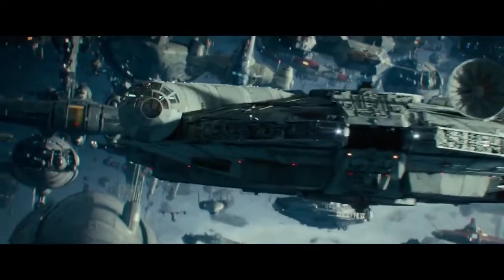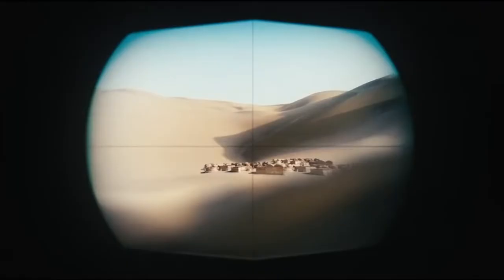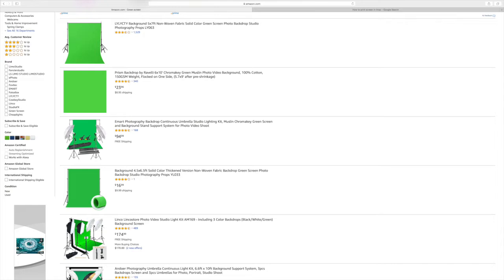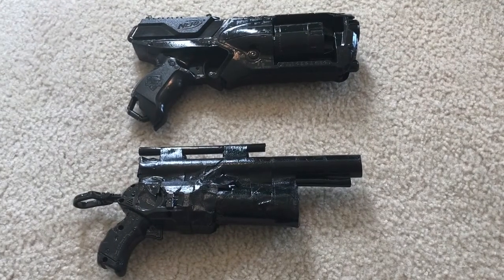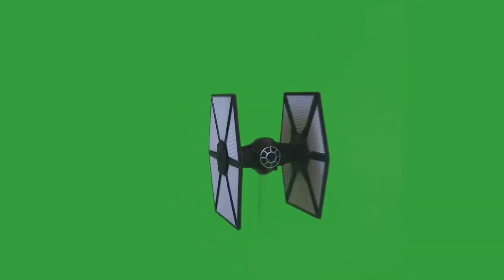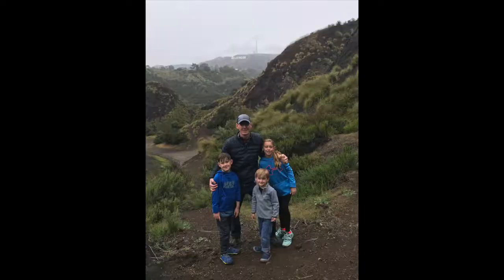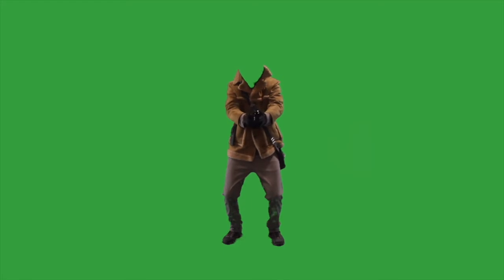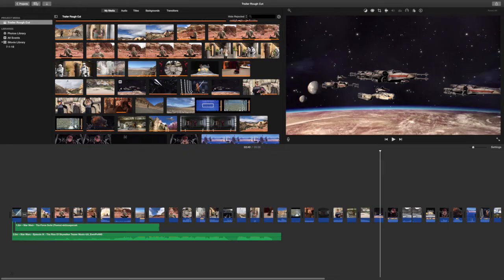Genius Hour Presentation Sarah Walsh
This video explains the steps and processes involved in Sarah's 4th grade "Genius Hour" project on creating visual effects for movies.  The Genius Hour is an independent project for the student to learn about a topic that interests them.  Star Wars is Sarah's favorite movie, so it was a great way to show many types of visual effects that she could try to recreate.   Every one in the family is a big fan of Star Wars, so we all had fun helping Sarah with this project.   This video is only for the purpose of completing a school project and is not intended for reuse.